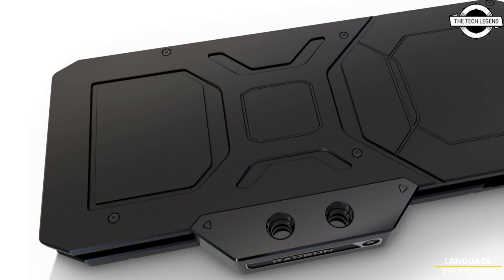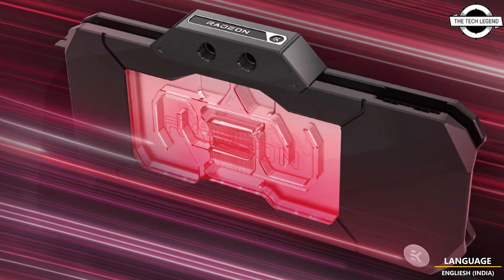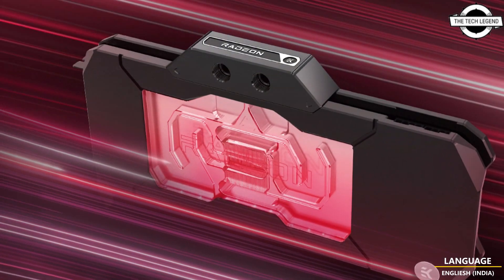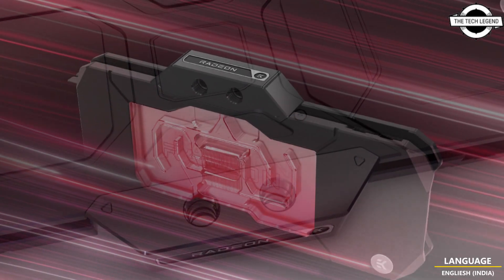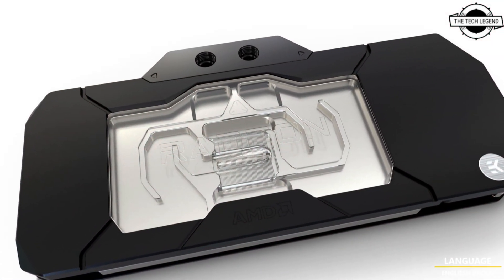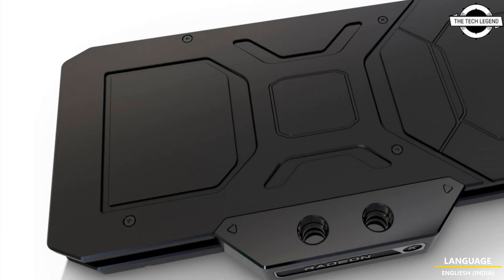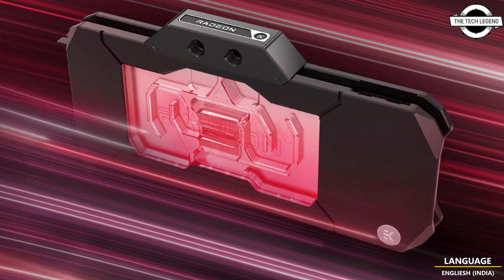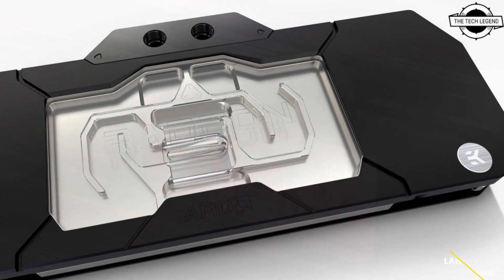EK Special Edition Water Blocks Launched For AMD Radeon RX 7900 XTX GPU -All Spec, Features And More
SIMILAR PRODUCT :

EK is ready with the EK-Quantum Vector² water blocks for the reference models of the new AMD Radeon RX 7900 XTX GPUs. The compatible water blocks can be found HERE. But to celebrate the availability of these GPUs, EK Water Blocks is making a limited run of these special AMD Radeon Edition GPU water blocks. This water block fits reference PCB designs of the Radeon RX 7900 XTX GPUs, but we recommend you refer to the EK Cooling Configurator for a precise compatibility match. This AMD Radeon Edition Vector² water block effortlessly solves the issue of excessive heat generation during high load on the GPU. This liquid-cooling solution cools the graphics compute die, voltage regulation module, voltage controllers, the VRAM, and the MCDs on the AMD Radeon RX 7900 XTX graphic card.

EK-Quantum Vector² RX 7900 XTX AMD Radeon Edition 325.90€
EK-Quantum Vector² RX 7900 XTX D-RGB – Nickel + Plexi 239.90€
EK-Quantum Vector² RX 7900 XTX D-RGB – Nickel + Acetal 239.90€